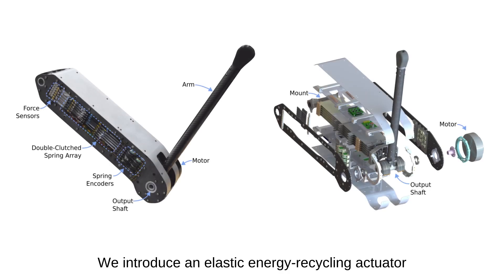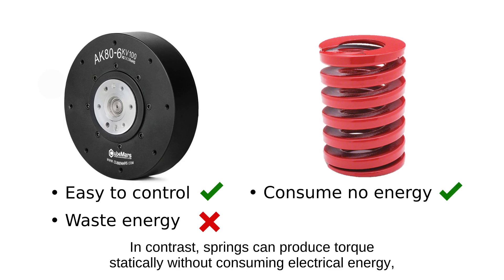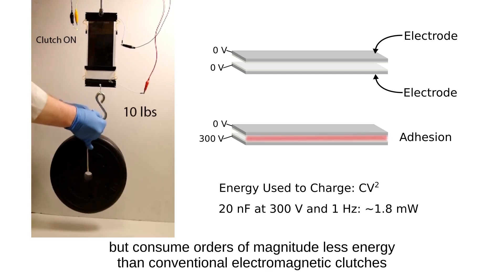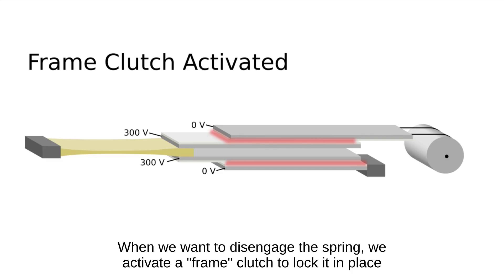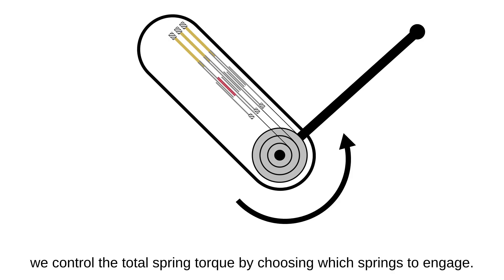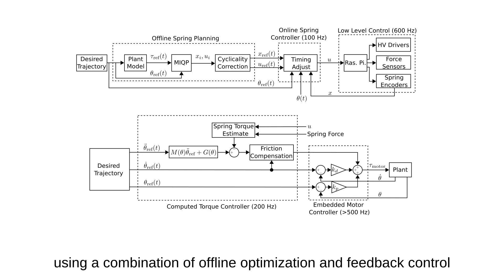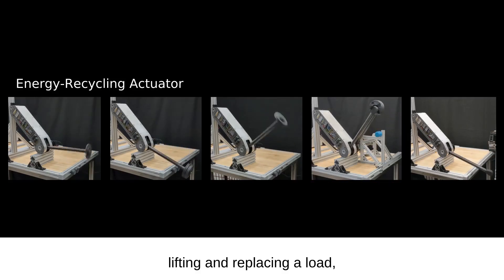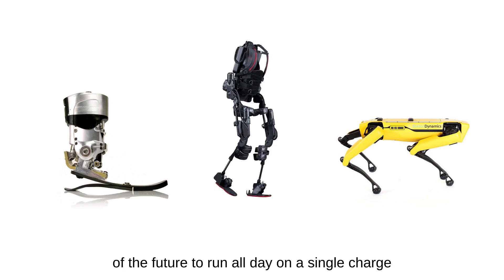Researchers design a spring-assisted actuator that could enhance next-gen robots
In this video: A conventional motor provides power input and fine torque control, and an array of elastomer springs provides efficient torque production and energy recovery. Lowpower clutches rapidly engage and disengage springs and keep them stretched when disengaged. Spring torque is controlled by choosing which springs are engaged. We developed a prototype actuator to demonstrate these properties.

Credit: Erez Krimsky